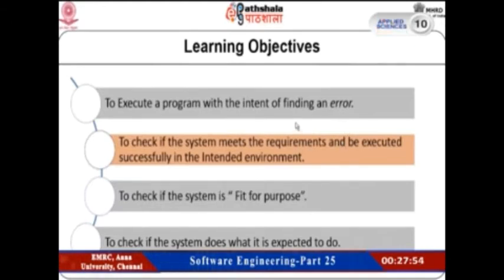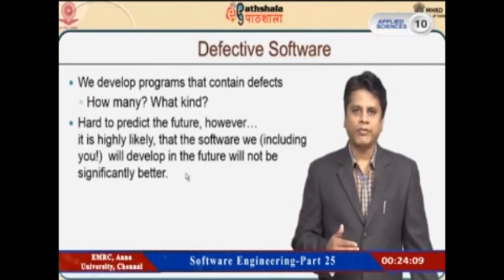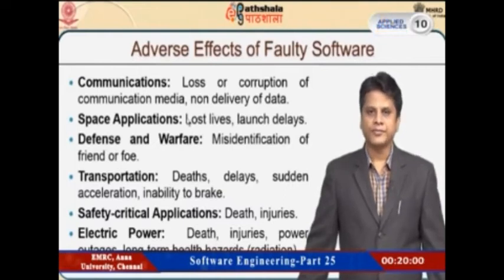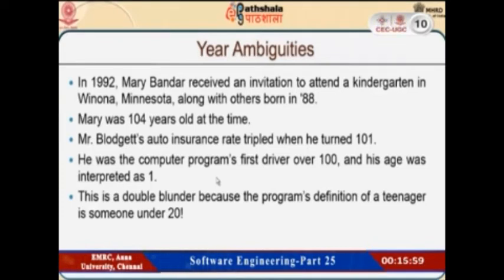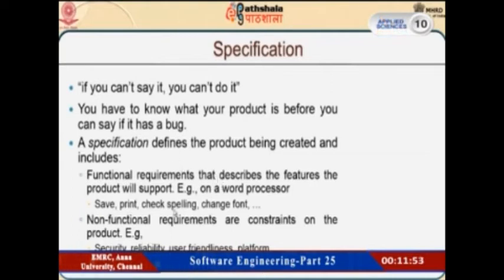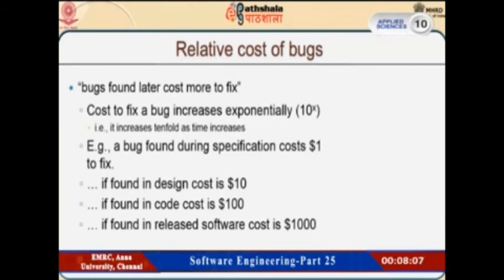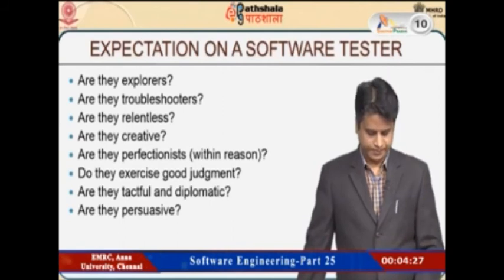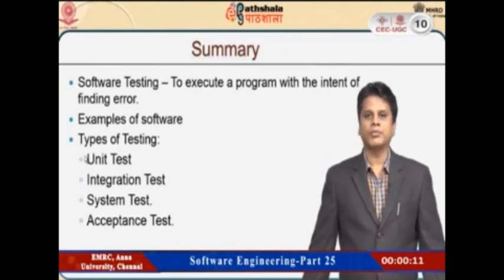Software Testing lecture, EMRC, ANNA University, Chennai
Software testing is a process, to evaluate the functionality of a software application with an intent to find whether the developed software met the specified requirements or not and to identify the defects to ensure that the product is defect-free in order to produce the quality product.

There are three types of software testing approaches.

Testing Levels:
Unit Testing
Integration Testing
System Testing
Acceptance Testing

The tester's day-to-day activities include:

Creating and maintaining release/project cycle/component information.
Creating and maintaining the test artifacts specific to each release/cycle for which we have- requirements, test cases, etc.
Establishing traceability and coverage of the test assets.
Test execution support – test suite creation, test execution status capture, etc.
Metric collection/report-graph generation for analysis.
Bug tracking/defect management.